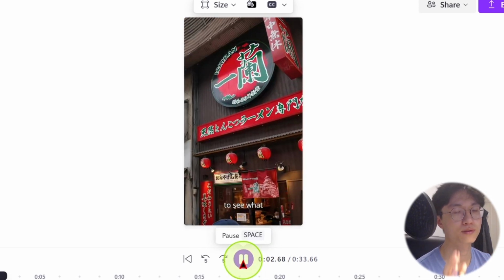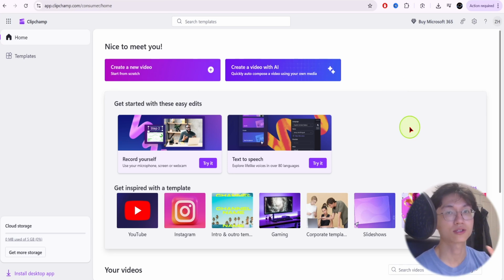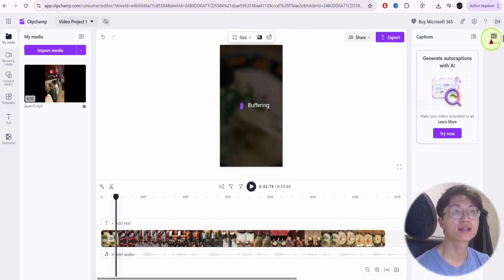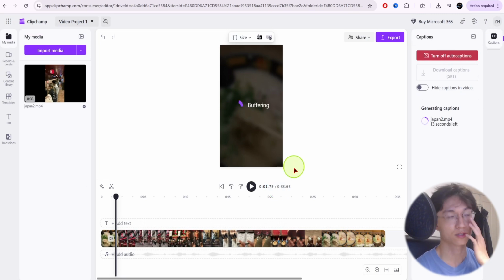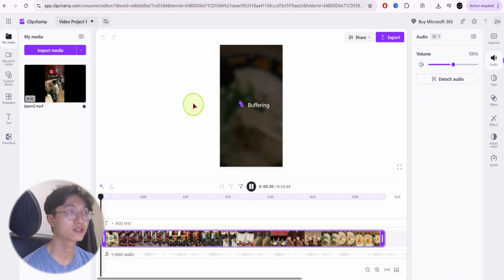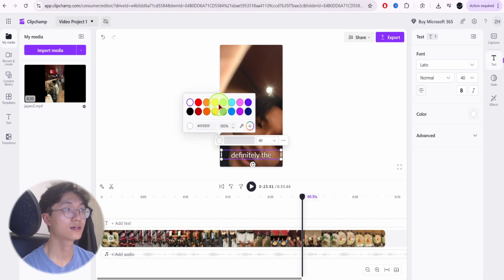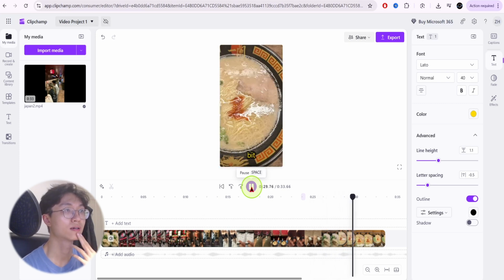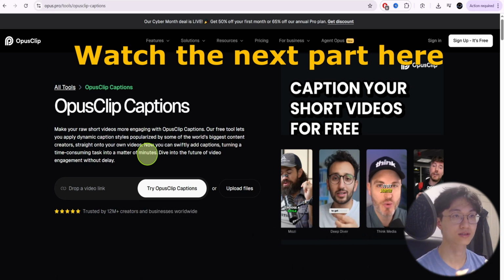How to Create FREE Captions & Subtitles with AI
In this video, I show you how to generate captions and subtitles completely for free using Microsoft Clipchamp, a browser-based video editor with built-in AI transcription. I walk you step by step through importing your video, generating auto captions with Clipchamp’s AI, editing subtitle text, fixing mistakes, and customizing the font, size, color, outline, spacing, and shadow so your captions look clean and professional. I also explain Clipchamp’s free plan limits, including the 1080p export cap and OneDrive storage limit, and show you how to download subtitle files if you want to use them in other editing software. This is a simple and fast solution for YouTubers, content creators, and anyone who wants accurate subtitles without installing extra apps or paying for caption tools, so if you want more practical AI tips like this, make sure to like and subscribe.

(For students)

Timestamp:
Coming soon!